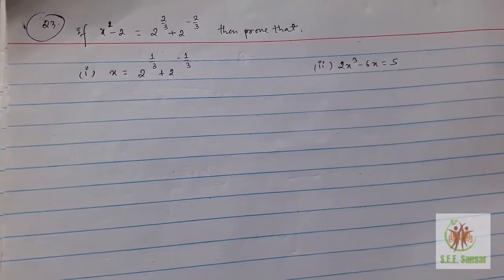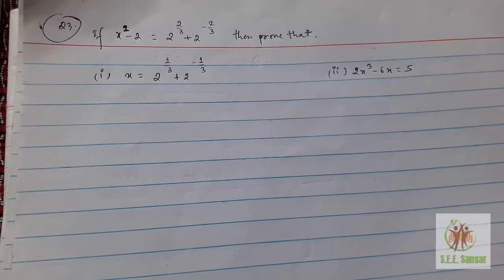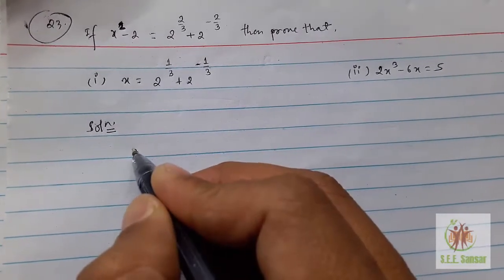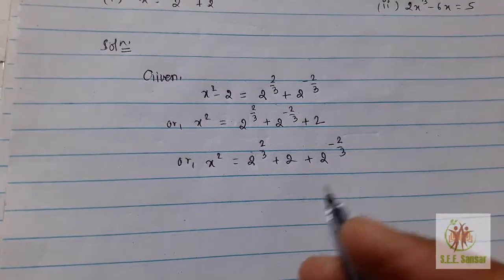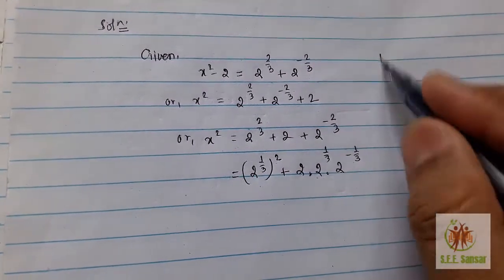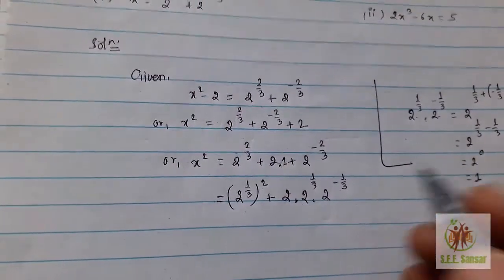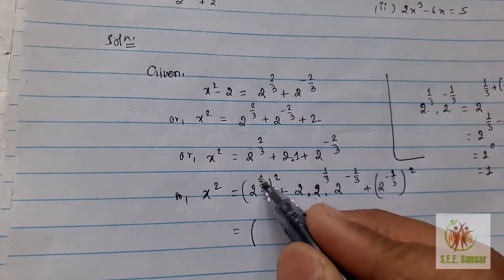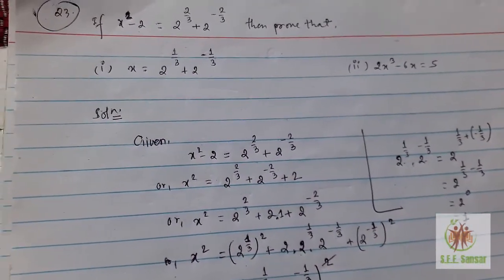Comp. Maths | Indices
If x^2-2=2^(2/3)+2^(-2/3) then prove that: x=2^(1/3)+2^(-1/3)